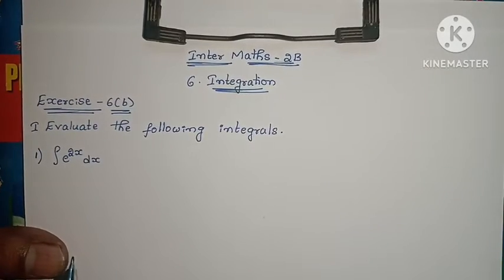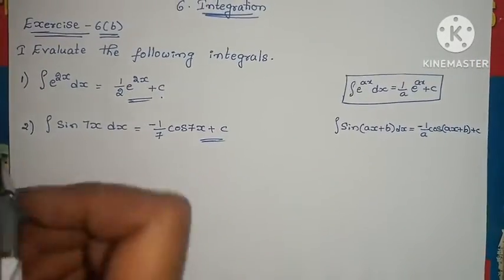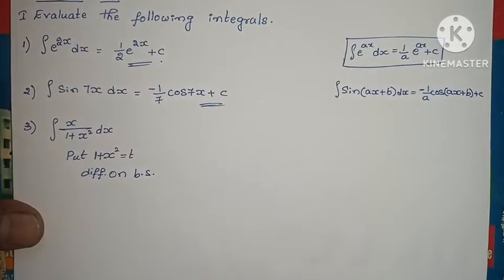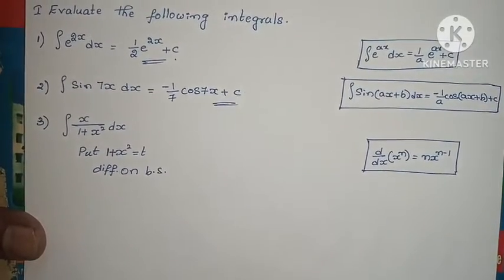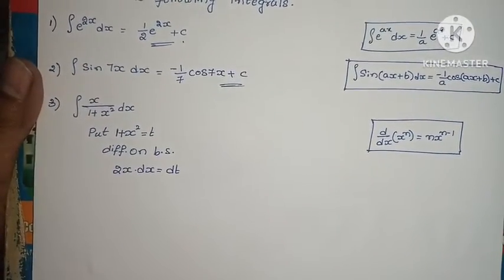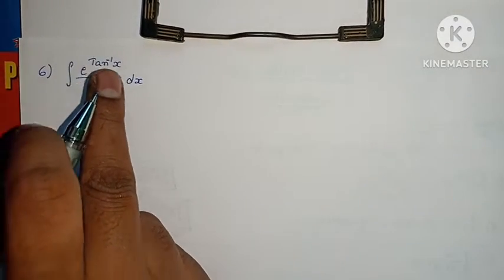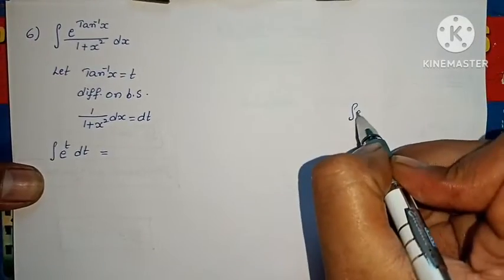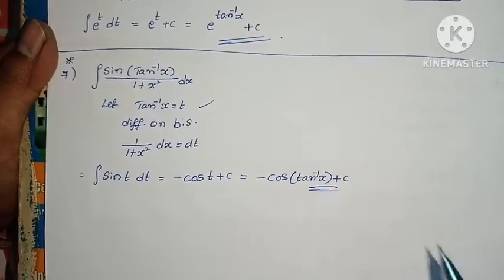Inter Maths-2B-Integration - exercise -6(b)- 1st roman- 1to8 problems